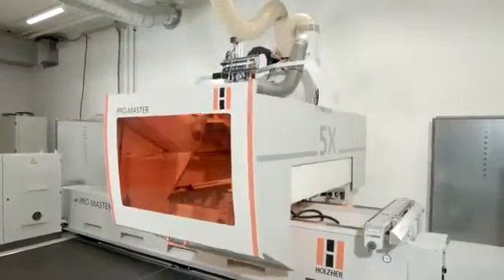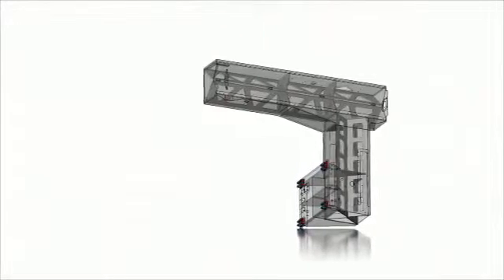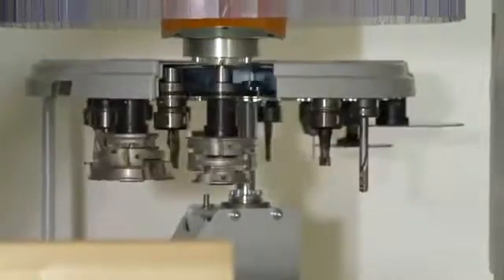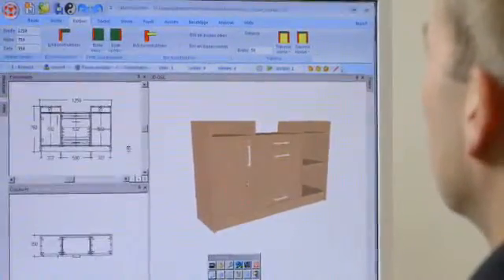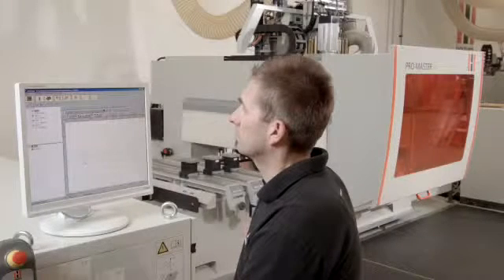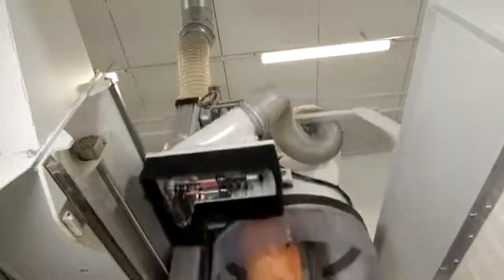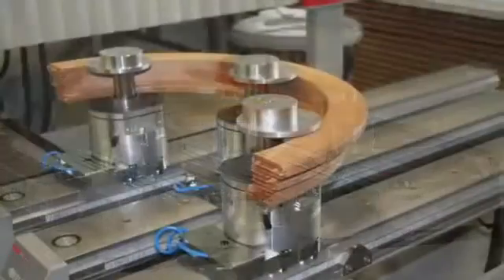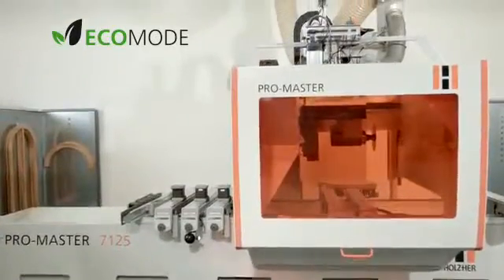HOLZHER PRO MASTER 7125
HOLZ HER 5-osé CNC centrum Pro Master 7125